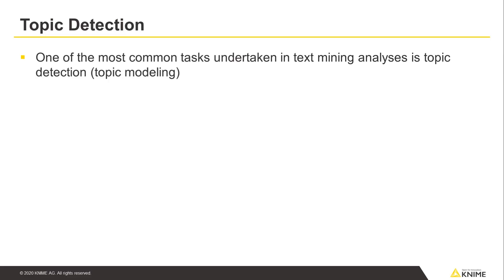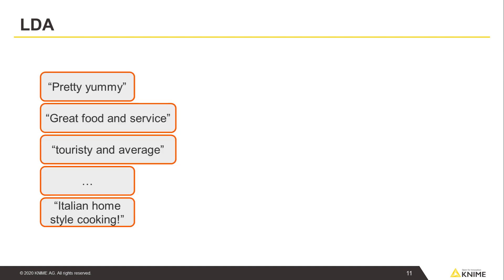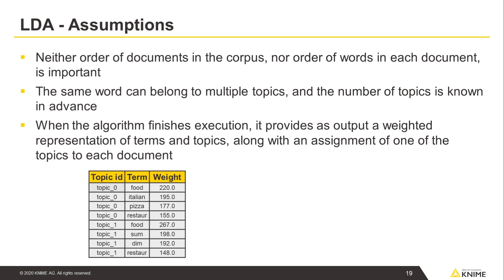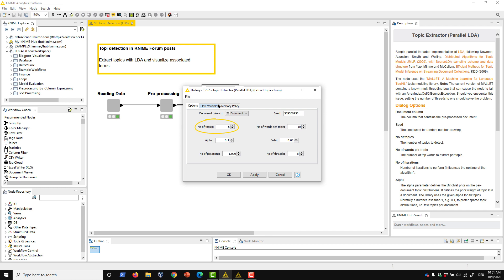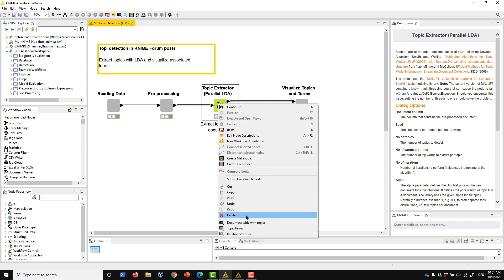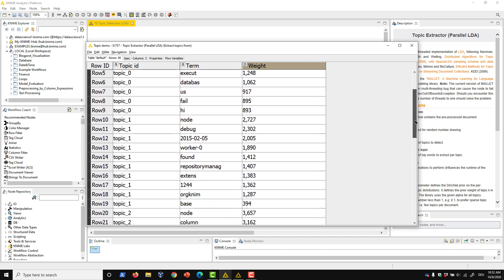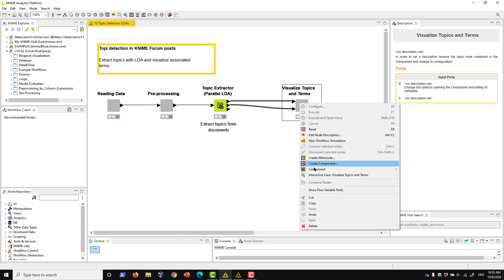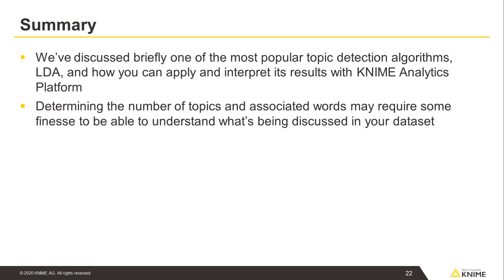Topic Detection (LDA)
LDA algorithm is an unsupervised method to assign topics to a corpus of documents. Each topic is defined and interpreted based on a set of the most relevant terms. In KNIME Analytics Platform, you can apply the algorithm with the Topic Extractor (Parallel LDA) node.